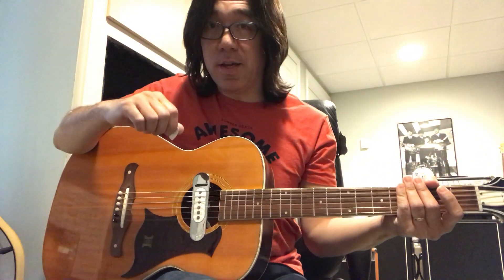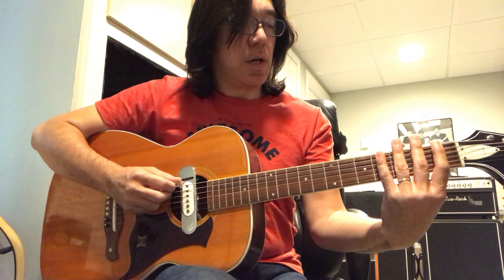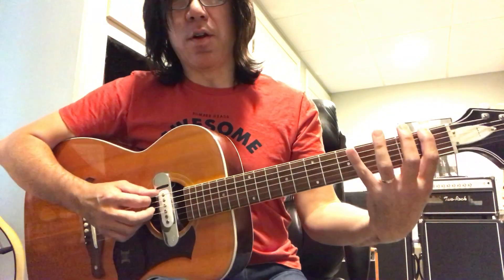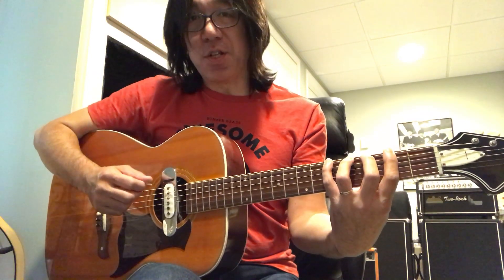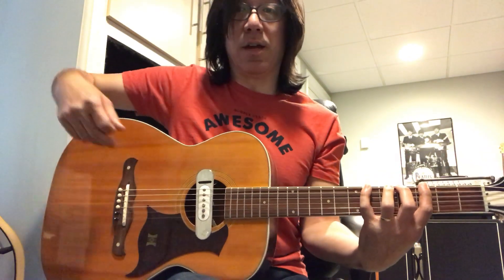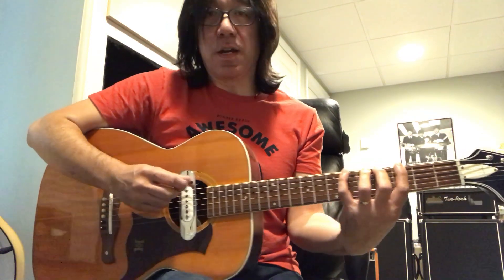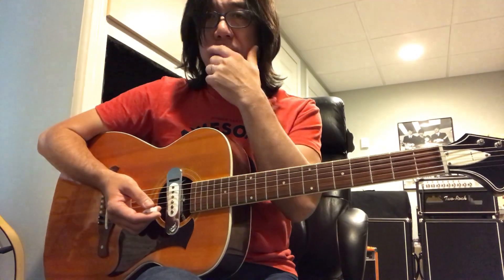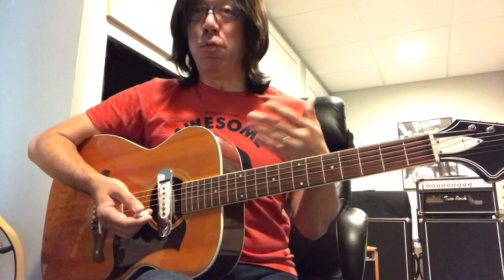Most effective fingering exercise / TFGL#1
Lately I have a lot of questions during my Instagram live sessions, so I decided to make my lesson videos. I am hoping that these videos will be helpful to all my private students and Skype lesson students.

First lesson, I would like to share  Fingering & Picking exercise. A lot people says  You should practice scales!  means pentatonic or Major scales. But I think it's so important to practice Chromatic" scale.

1) From 1st fret to 9th fret (your first finger) goes like this.
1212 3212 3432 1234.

2) Then go down (backward) from 12 fret (your 4th finger)
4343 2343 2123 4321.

It takes about 90 seconds to play this on one string.  Please play it very slowly. If you feel any pain, STOP playing and relax your fingers.

So you can do 2 strings a day slowly. (For example 6th & 5th strings)
It can be finished less than 5 minutes. Important part is to be continued with your pure efforts.

Do this exercise everyday for two weeks!
You will see the difference!

Please watch the details on my video.
Don't expect too fast!  Just believe it!
You will improve!!

Tomo

▼I have a bit opening for my Skype Lessons now

Tomo